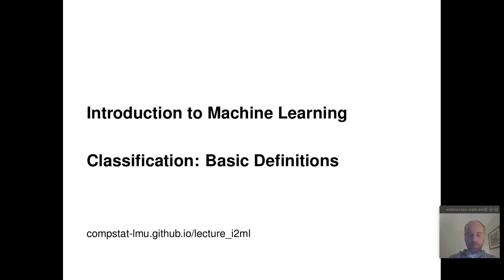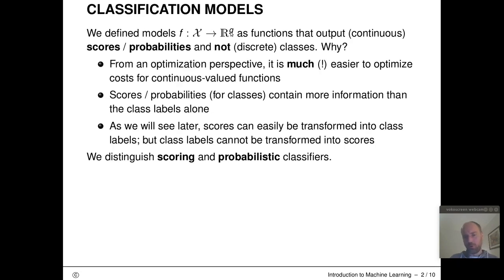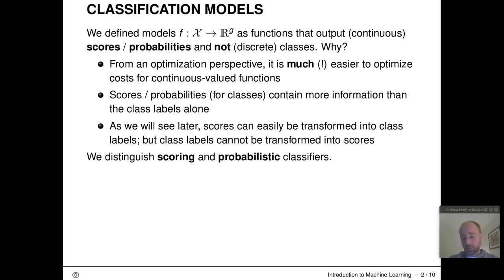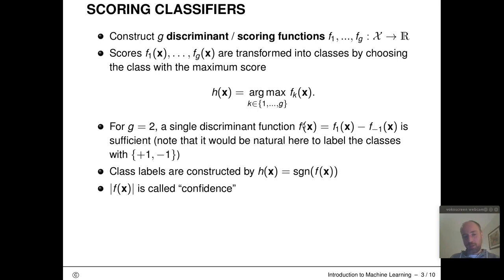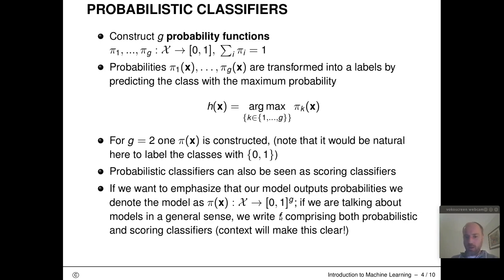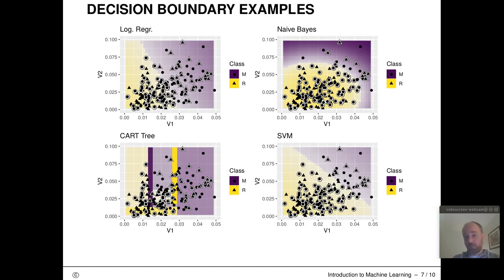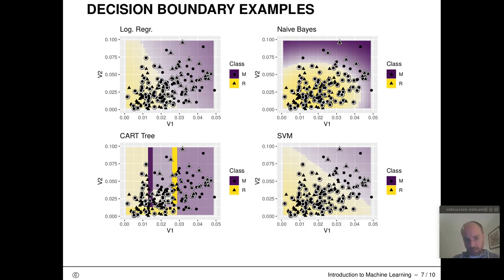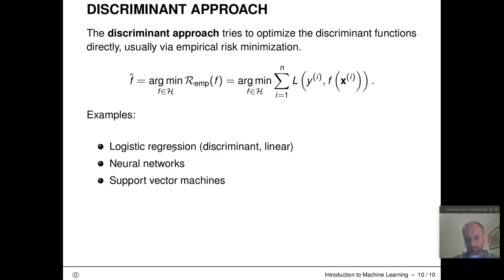I2ML - Supervised Classification - Basic Definitions